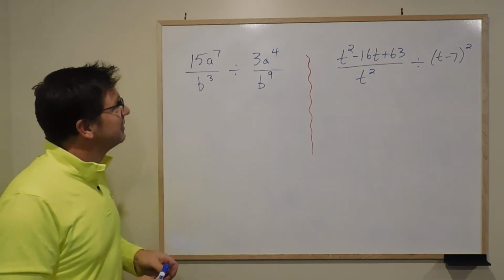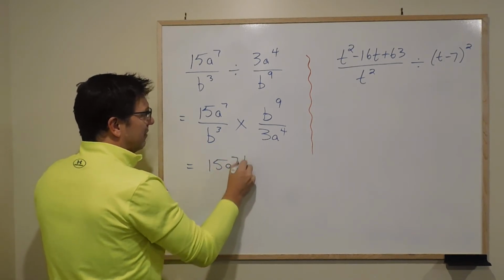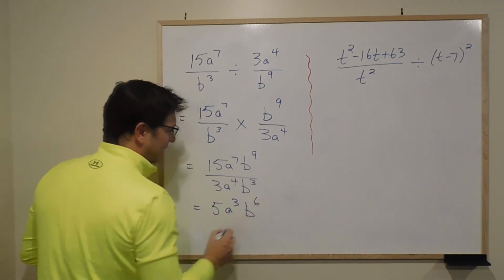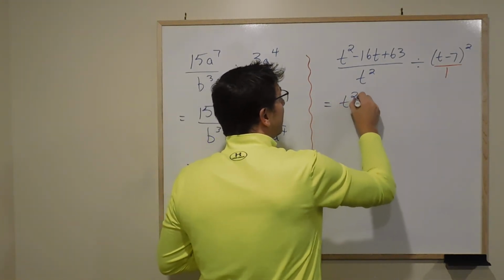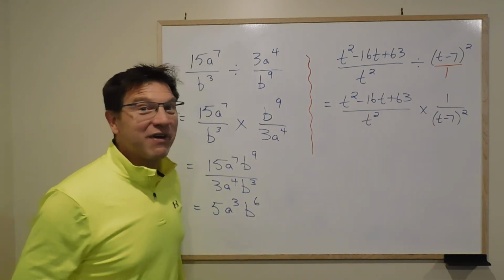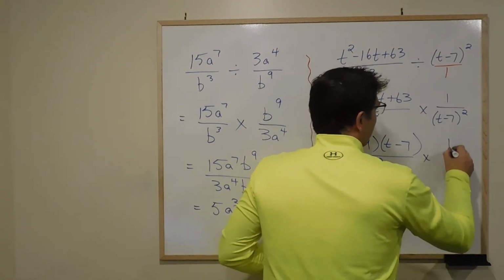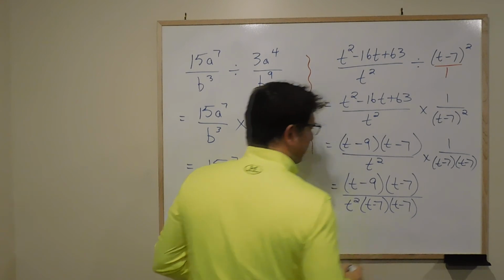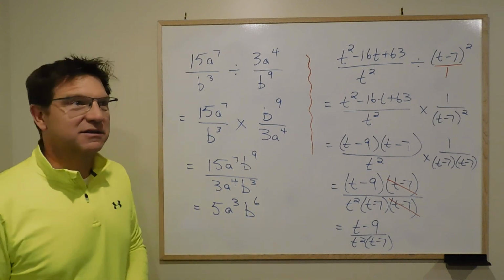1995 week 9 slide 96